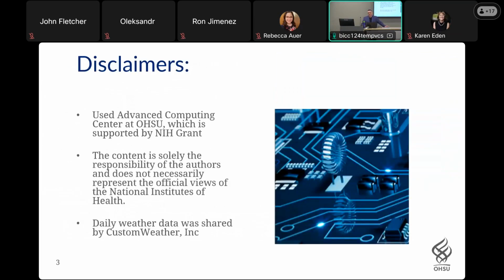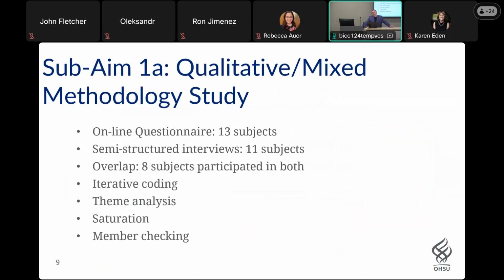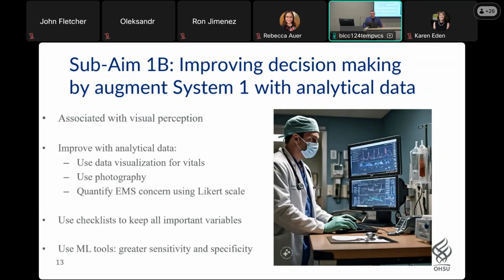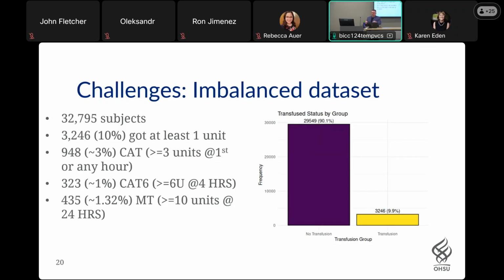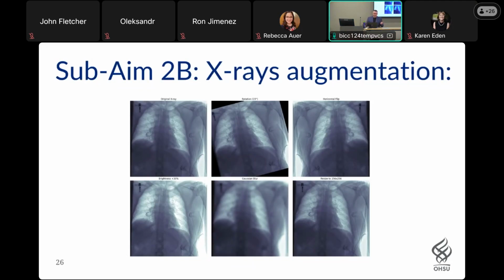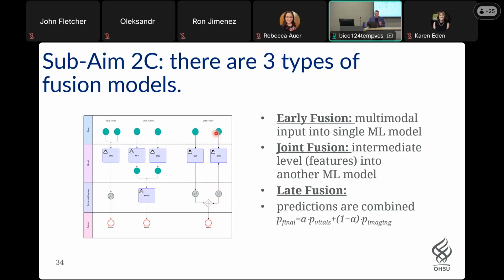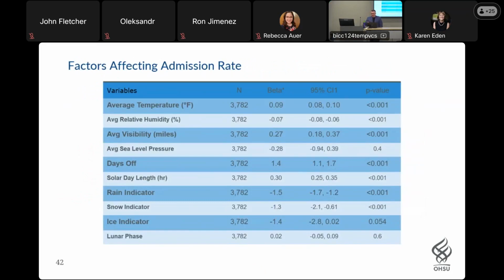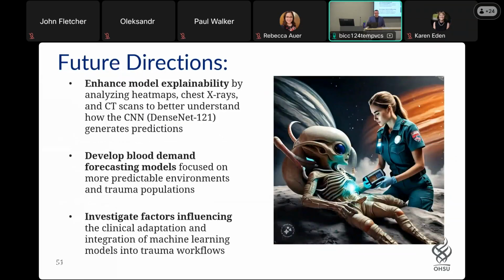"Feasibility of using machine learning for clinical decision support to optimize transfusion..."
Title:  "Feasibility of using machine learning for clinical decision support to optimize transfusion practices in trauma care"

Michael Kolesnikov
PhD Candidate
DICE Informatics – OHSU
Dissertation Defense